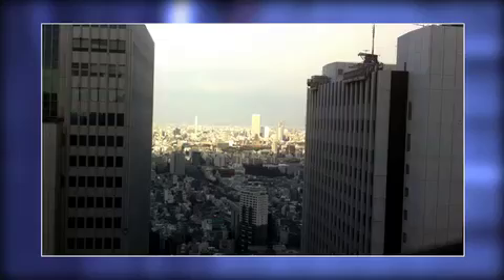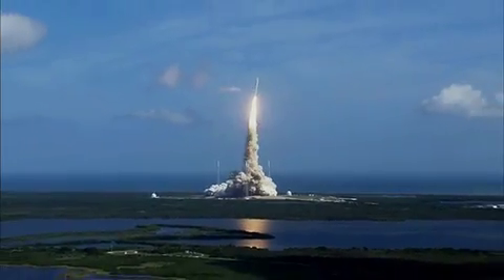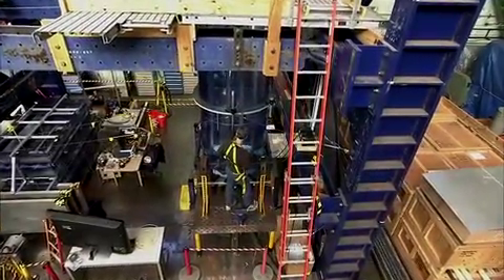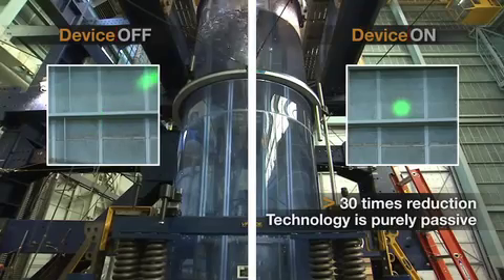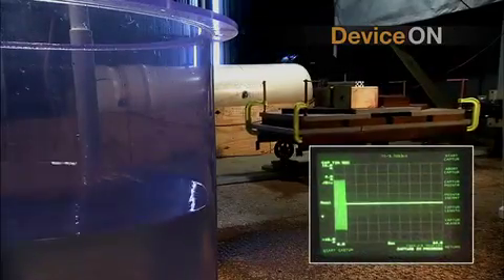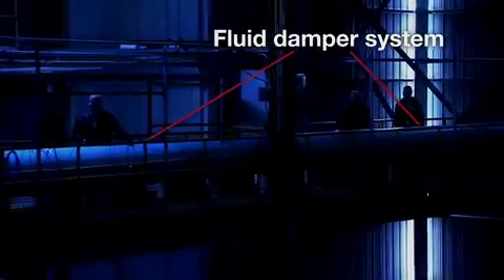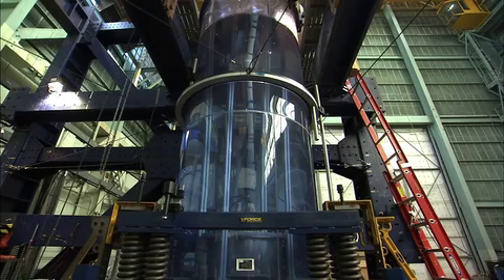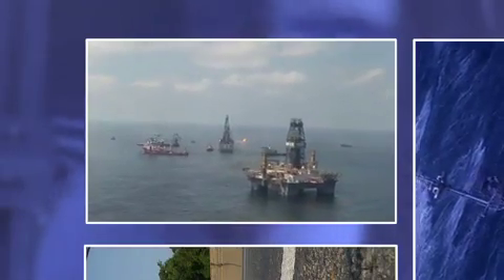How NASA could earthquake-proof buildings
This is a brilliant technology that utilizes a structure's internal fluids to abate externally induced vibration. A NASA technology originally designed to stabilize rockets could now help buildings survive earthquake damage. The patented technology, called fluid structure coupling, uses simple physics to dampen potentially harmful shaking in structures. HECK Productions worked with NASA contractor RTI International to produce this informative look at a burgeoning technology.